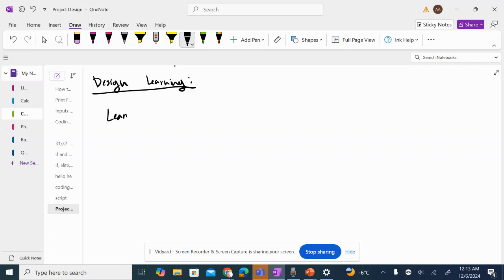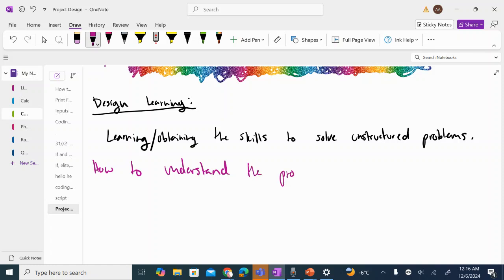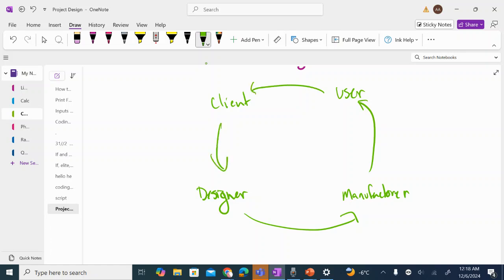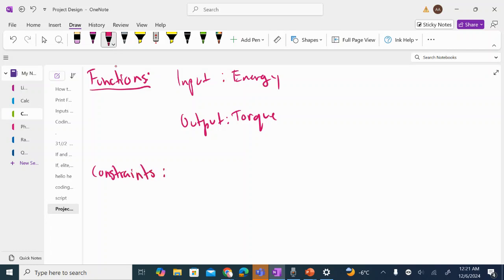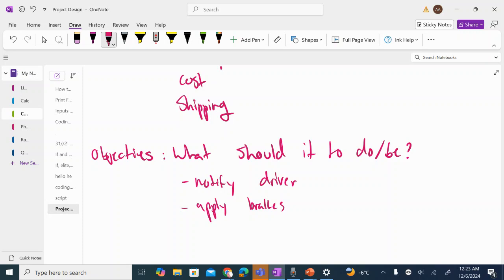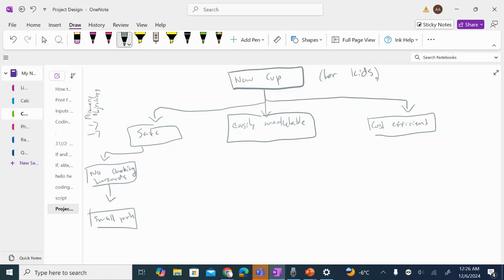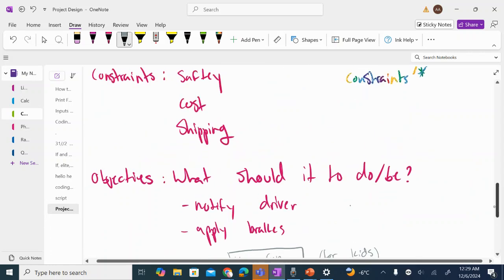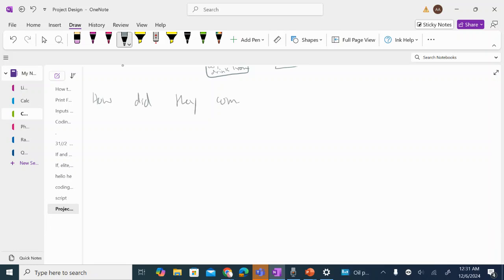Project Design Exam Prep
Try not to laugh at my incoherent thoughts at one point :)